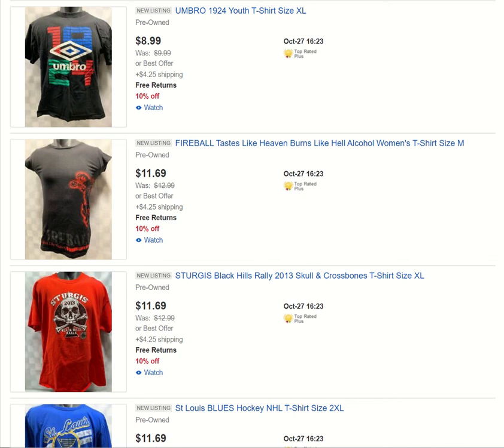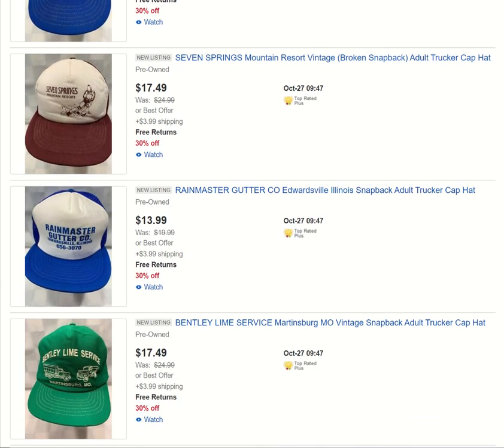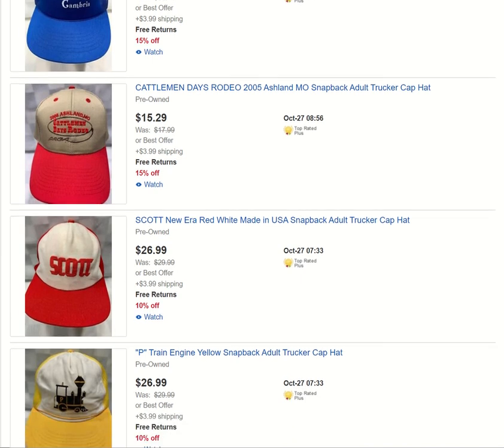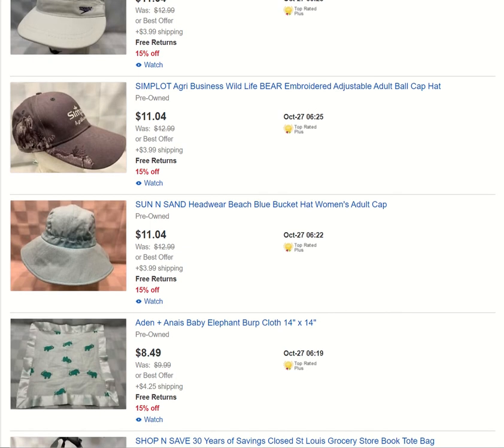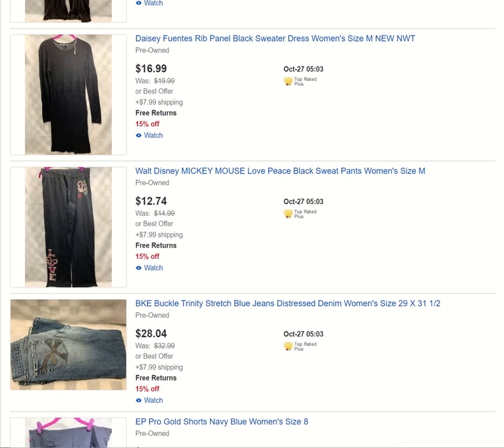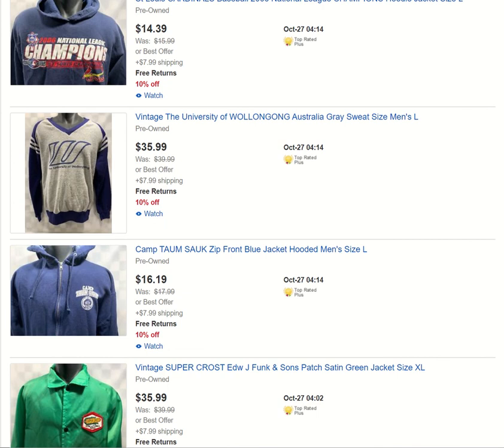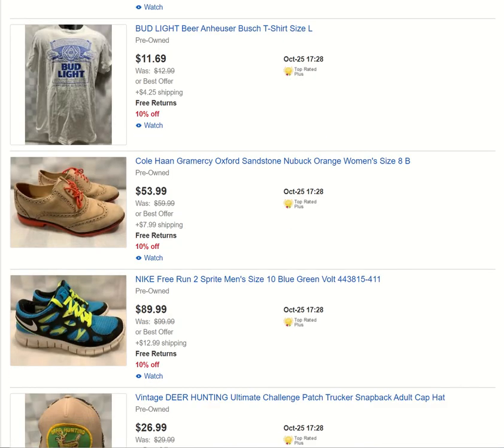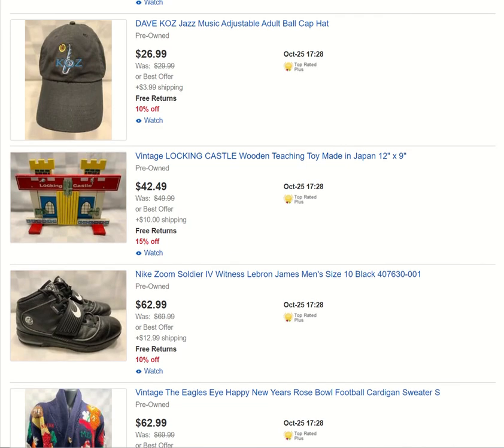What I Listed FOR SALE on Ebay: 10/27/2019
Here I page through all my thrifting item that I listed for sale yesterday on ebay.